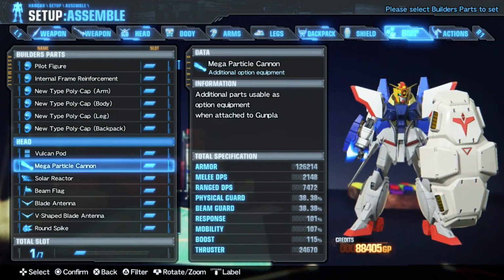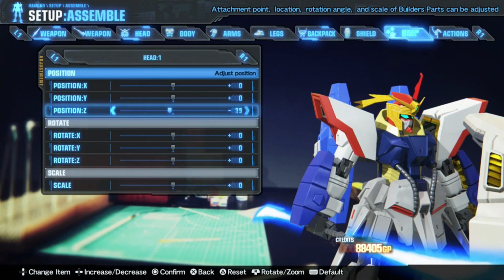New Gundam breaker review - Gundam breaker and gundam breaker 3 pros and cons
sharing my thoughts on the games as a whole. I say wait till the patch comes out before you buy it. it's laggy yet a beautiful game if all the bugs where worked out. the main issue is that it doesn't stand up to the last game and that's where it hurts it's sales. remember this is the first out for the series and it will get better by us speaking with our wallets